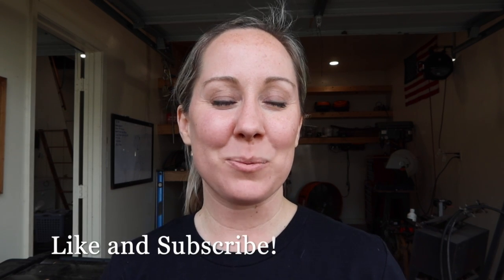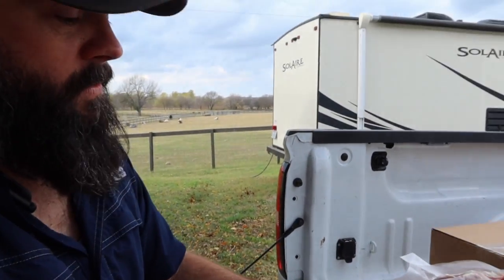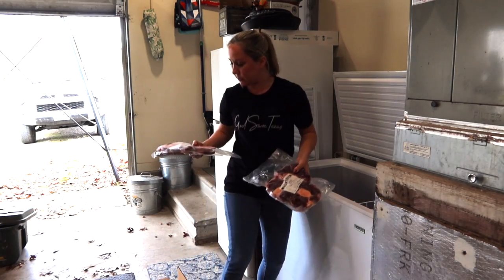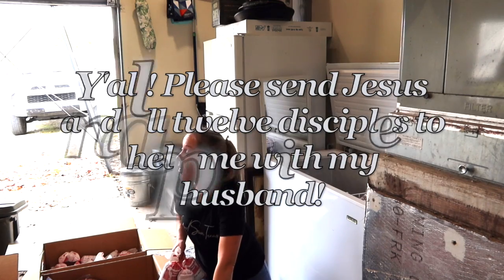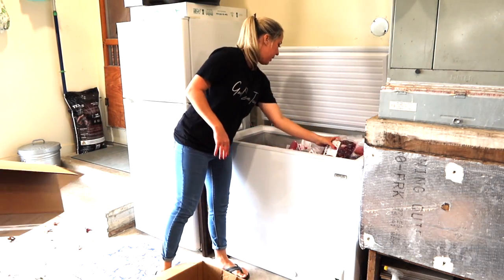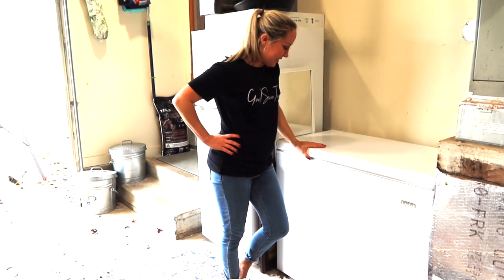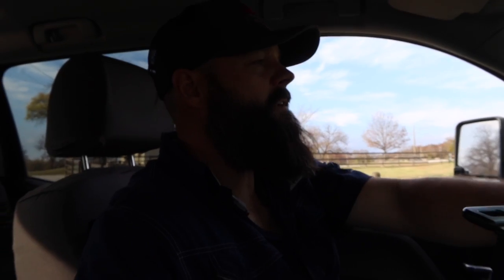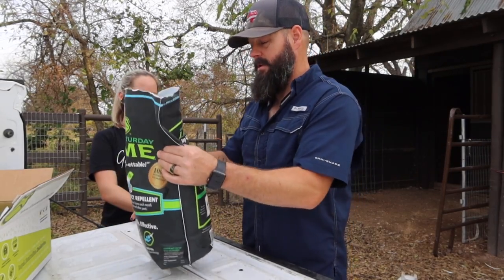It's Freezer Filling Day!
We processed our beef and chicken. Now let's see if we can get it to all fit in the freezer.

Yardbird Chicken Plucker